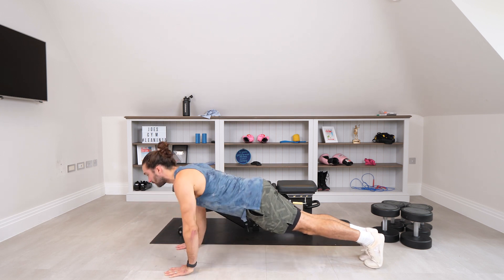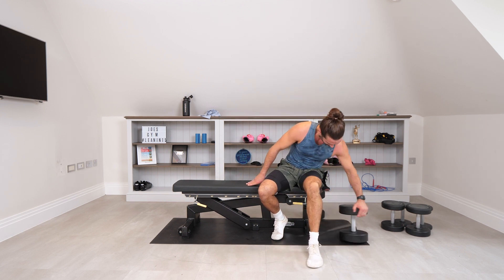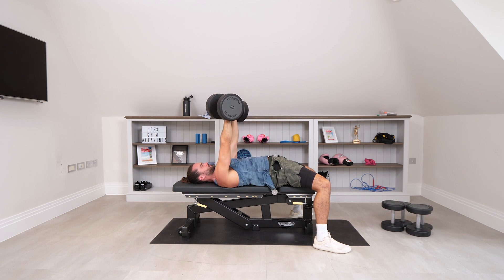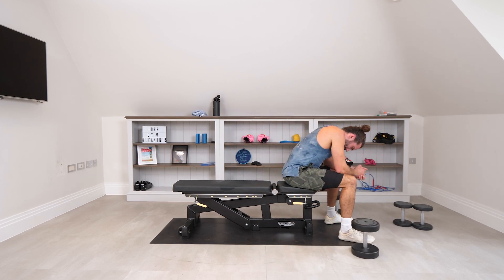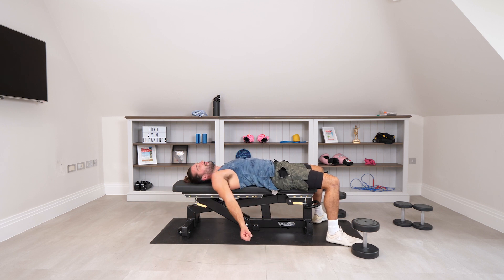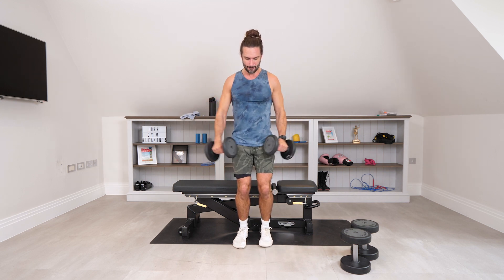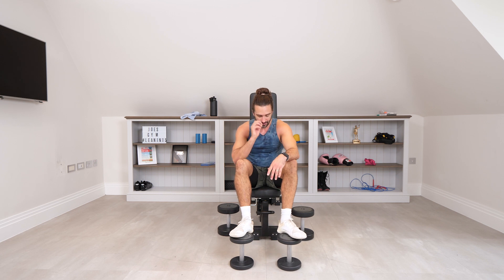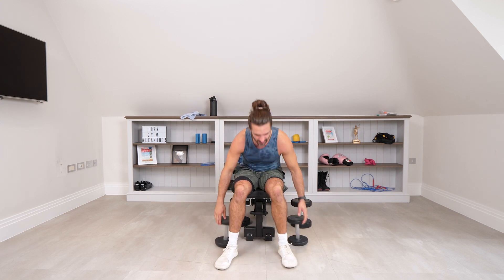21 DAYS OF STRENGTH | Day 20 - Chest & Shoulders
Welcome to day 20 of my 21 days of strength challenge! Every day for 21 days I'll be posting a strength based workout focusing on a different part of the body. See if you can stay with me for the full 21 days.